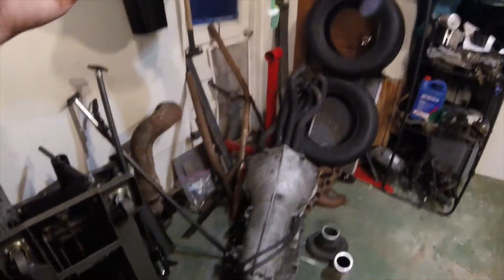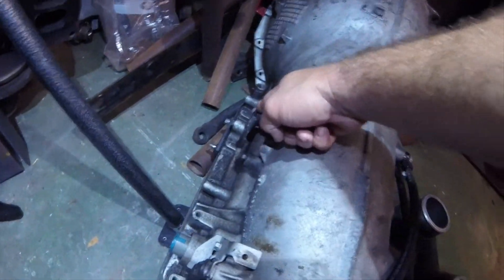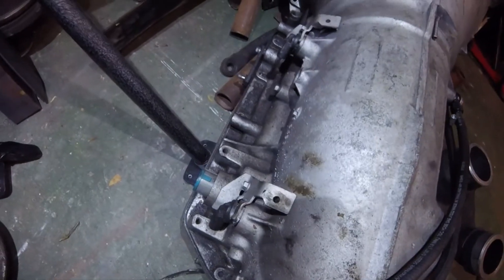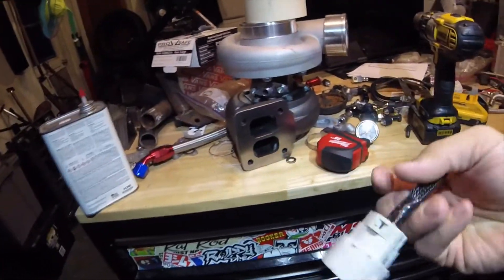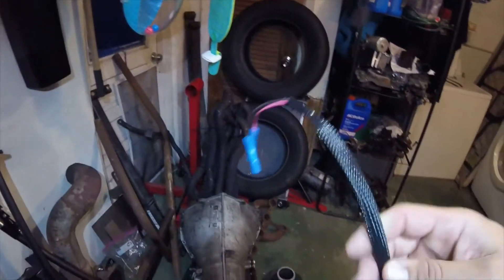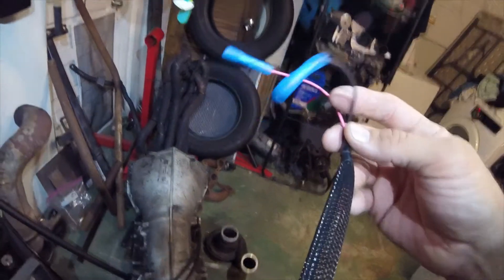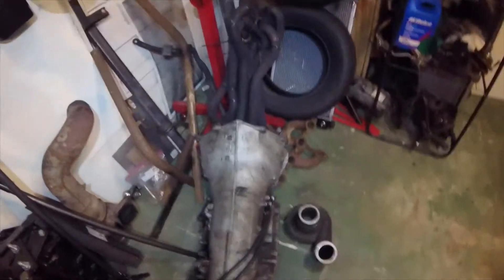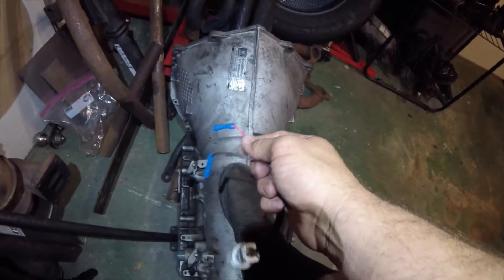How to manually shift your 4l80E.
I explain how i drive my 4l80e vehicle with no controller.